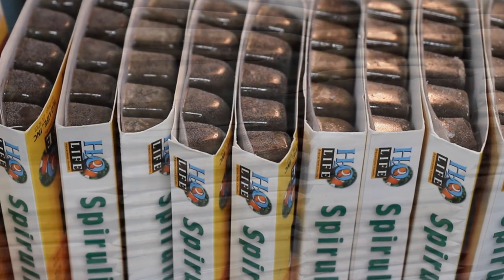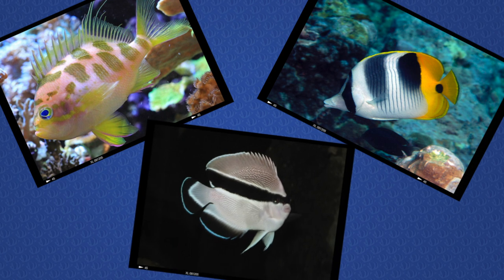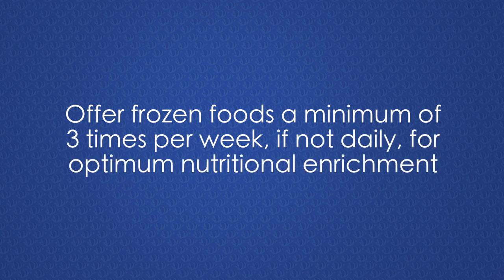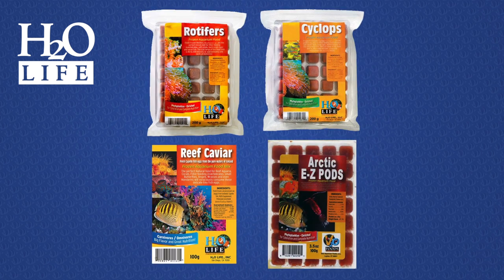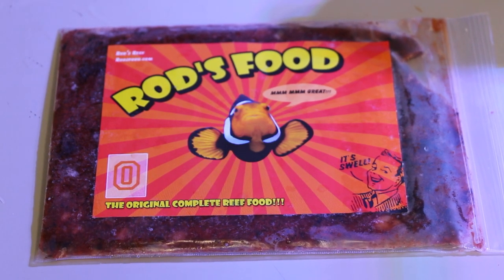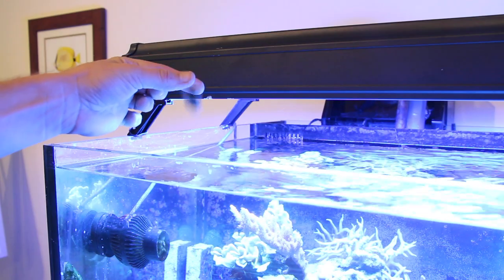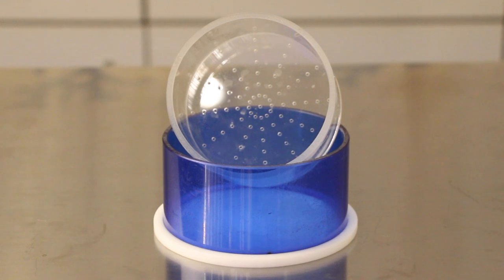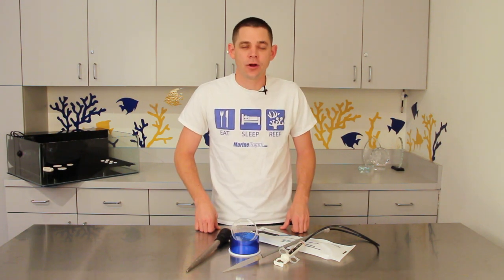Feed Frozen Fish Food to Increase Fish Color and Vitality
Just like cats and dogs, providing balanced nutrition to your pet fish is extremely important. Today we are going to highlight some of our favorite frozen fish foods, share some of the useful feeding tools we use plus offer tips to help you keep your fish healthy and happy.

Extra special thanks to MarineDepot.com Fish Photo Contest participants and National Marine Sanctuaries for supplying images for this video!